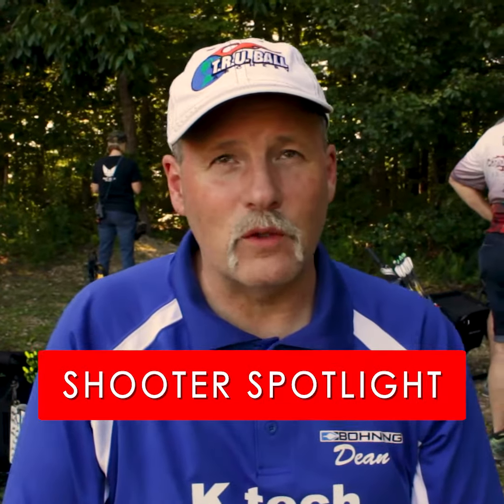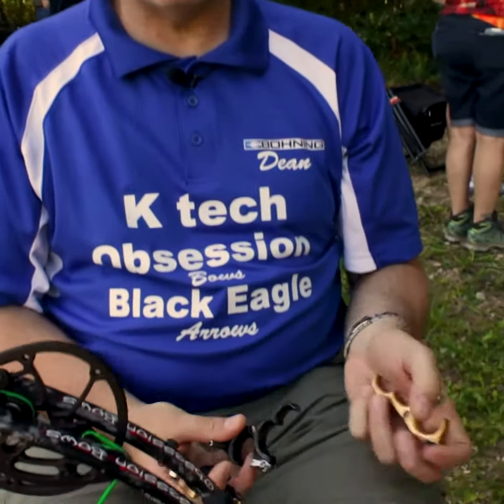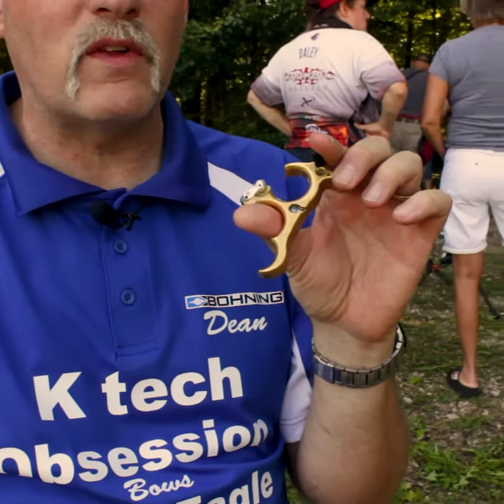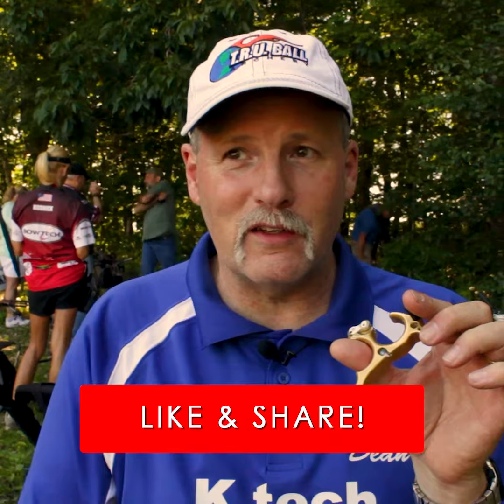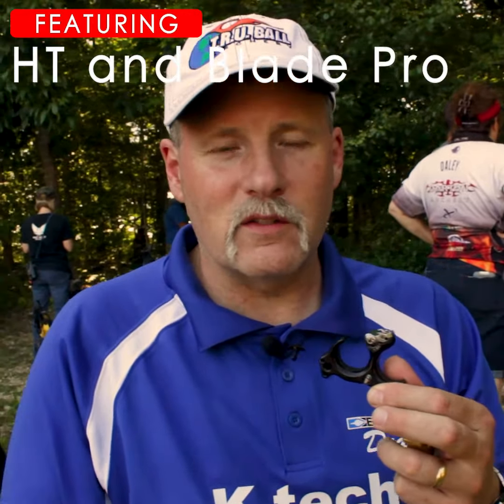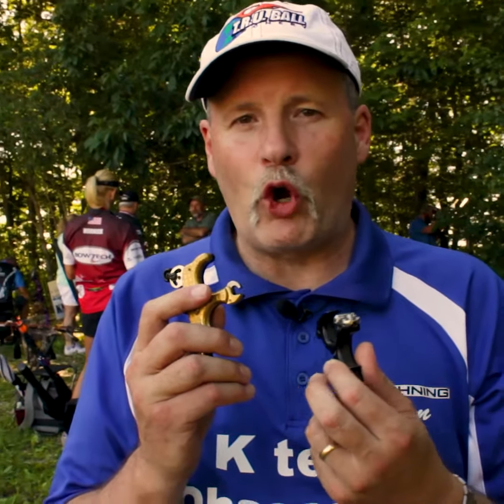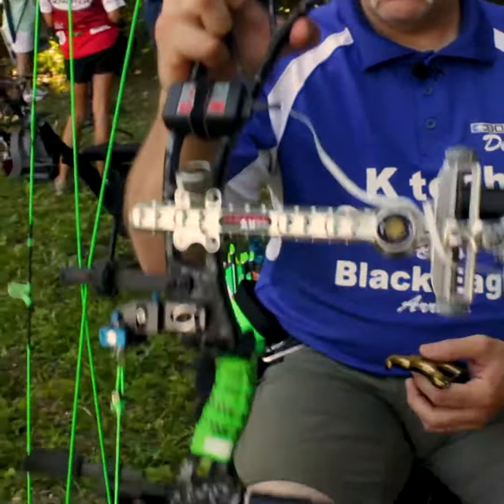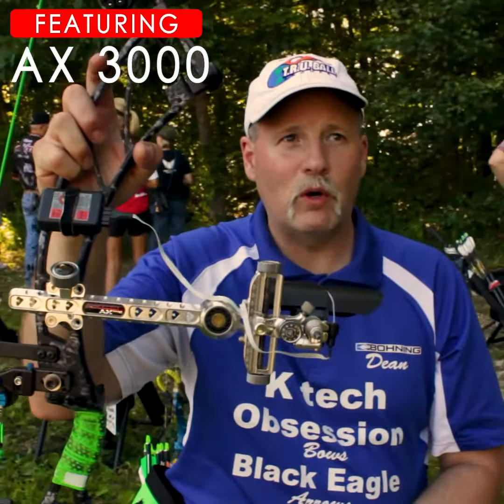Shooter Spotlight - Dean Austin (HT Pro, Blade Pro, AX 3000)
Get to know Dean Austin and his T.R.U. Ball and AXCEL gear! Featuring the HT Pro, Blade Pro, and AX 3000! Thanks for the love and support Dean!!